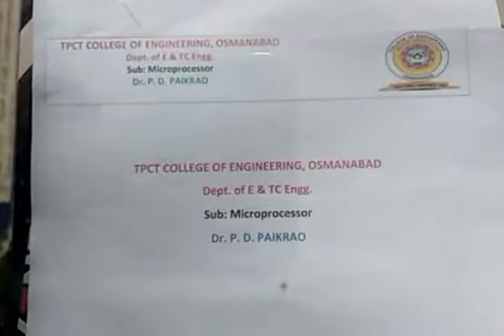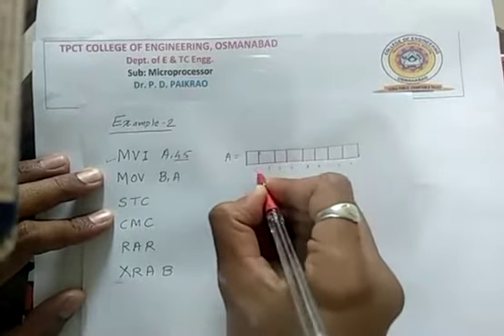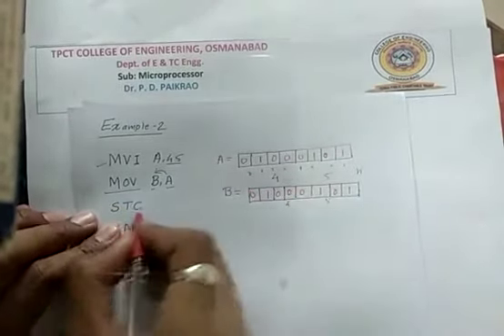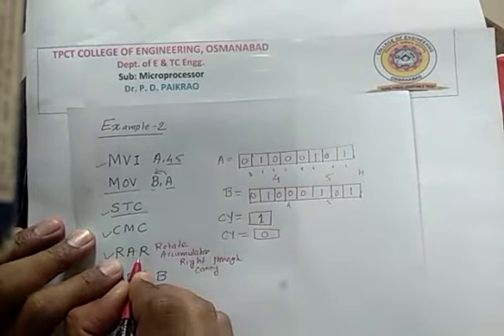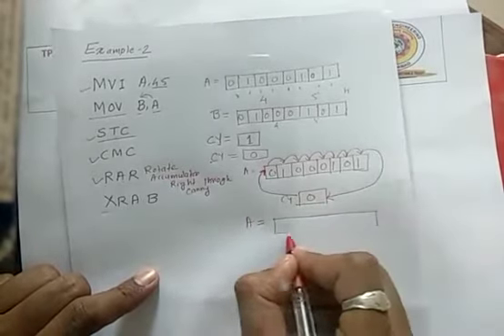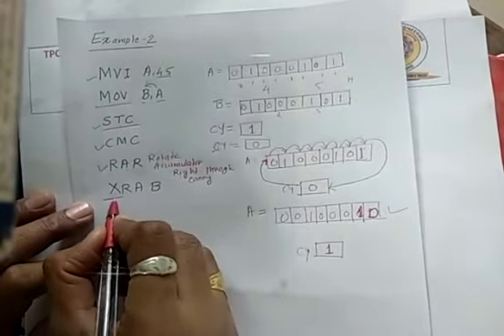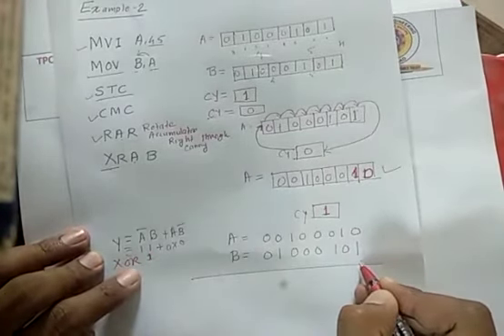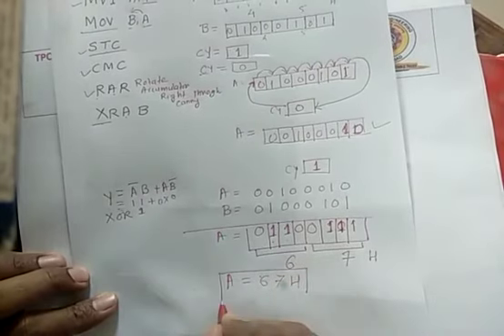Microprocessor 8085 programming lecture 2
Video from Dr Pavan D Paikrao